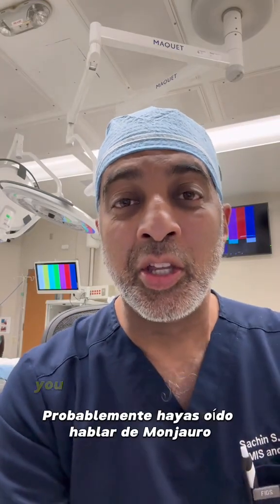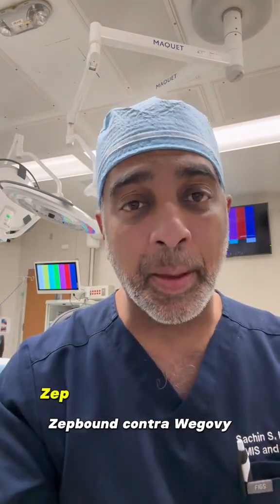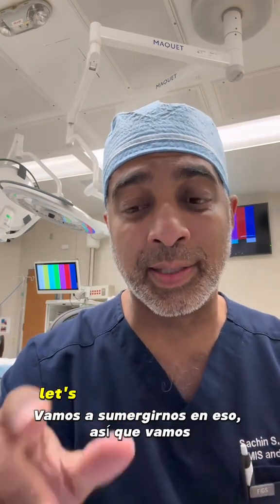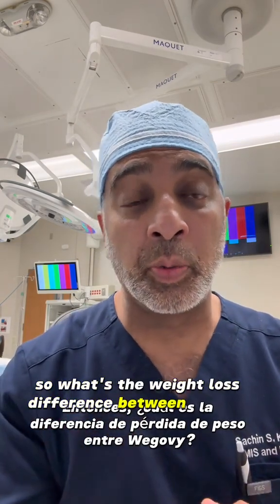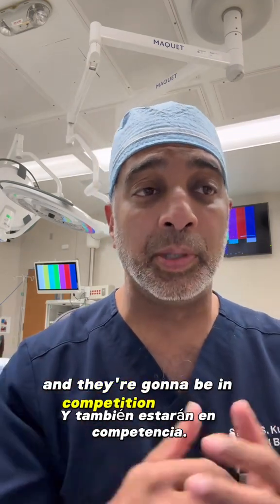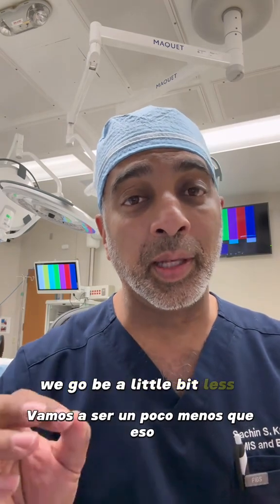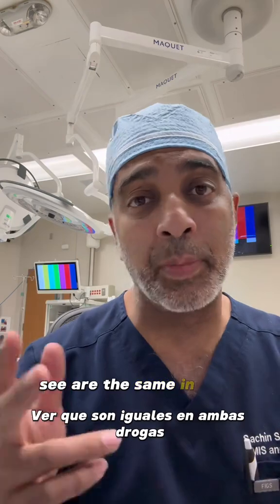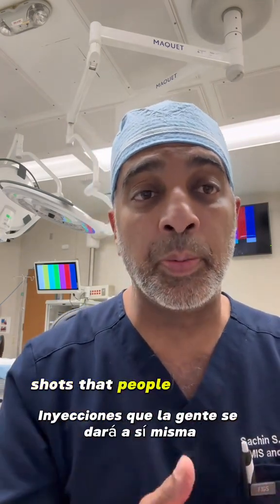Zepbound Approved for Weight Loss: How Does It Compare to Wegovy & Ozempic?